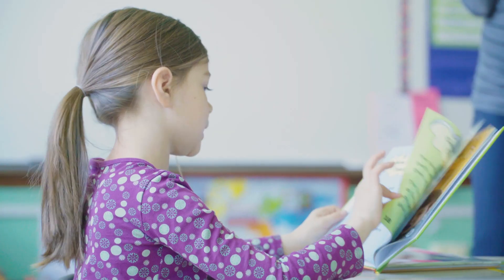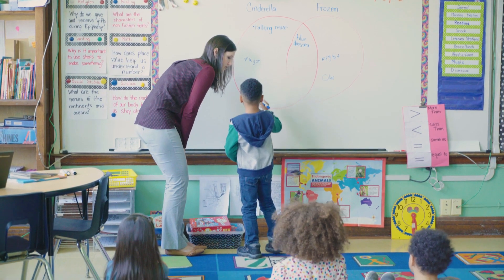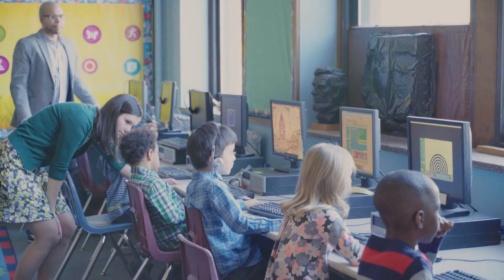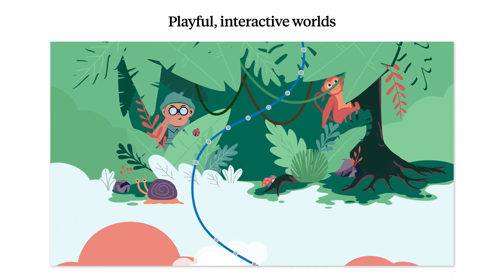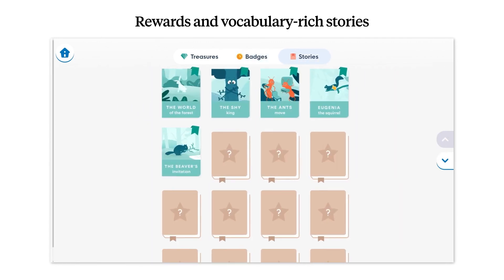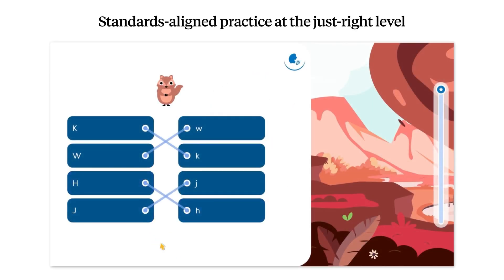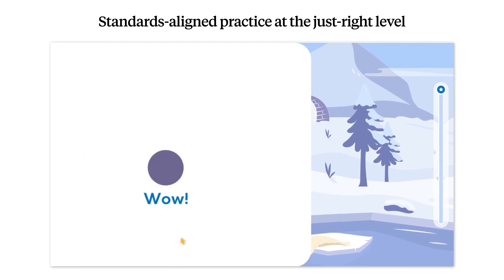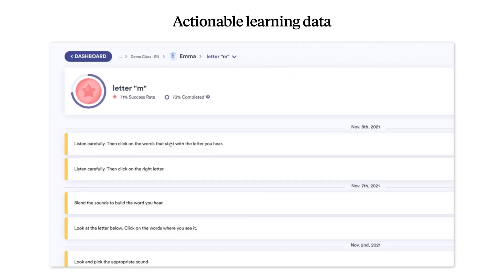Meet Lalilo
Lalilo is an online tool for K, 1st and 2nd grade teachers and students. Students work on adaptive exercises in phonics, word recognition, and comprehension.